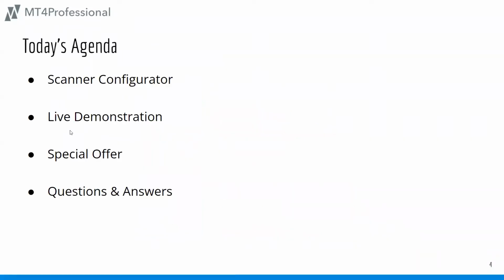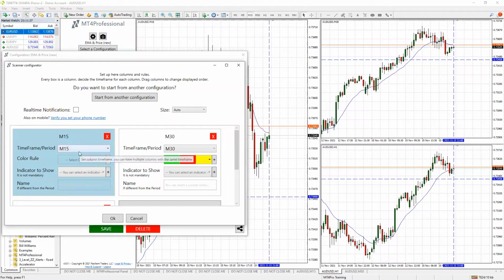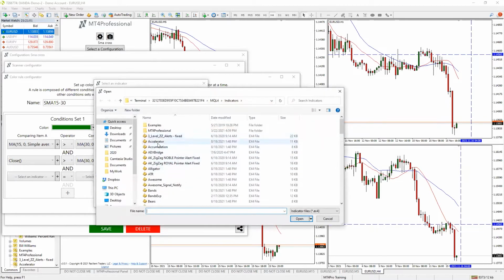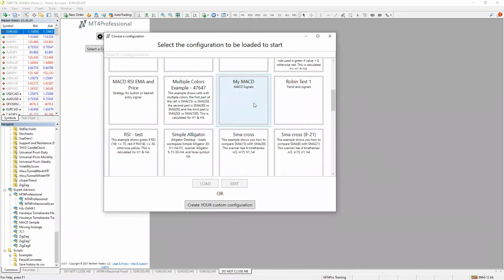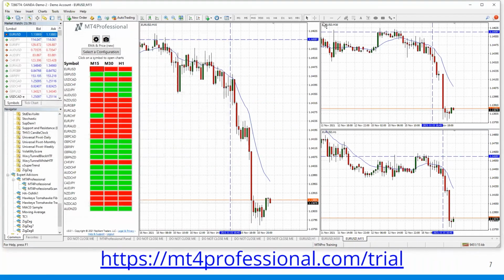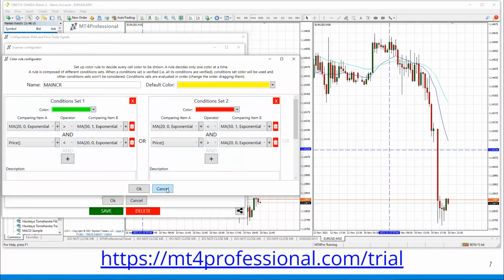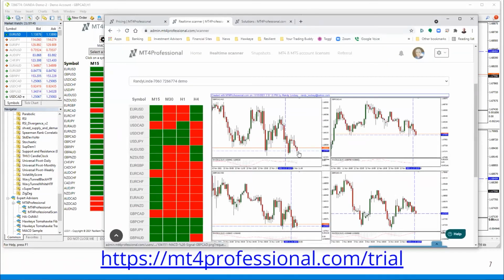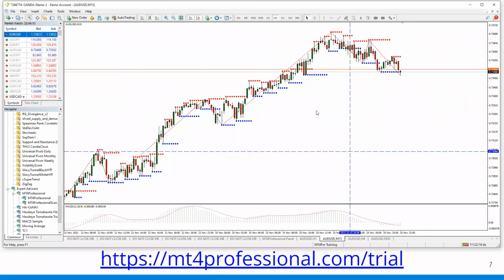MT4Professional Q&A WEBINAR Nov 15, 2021